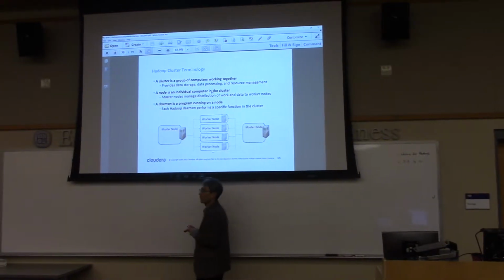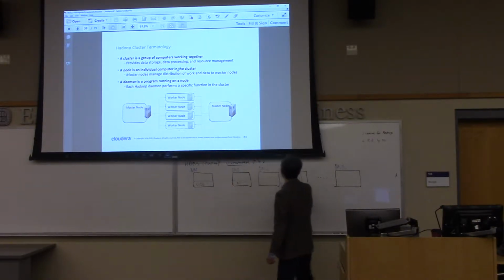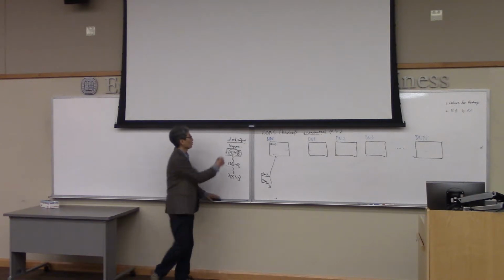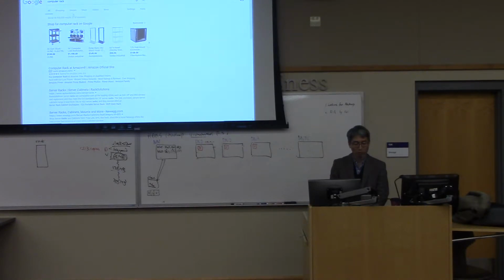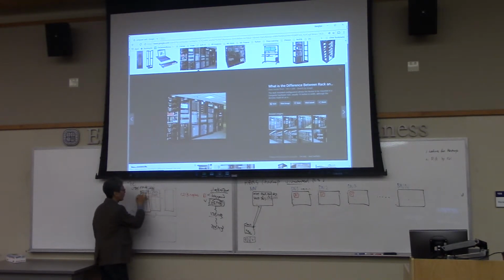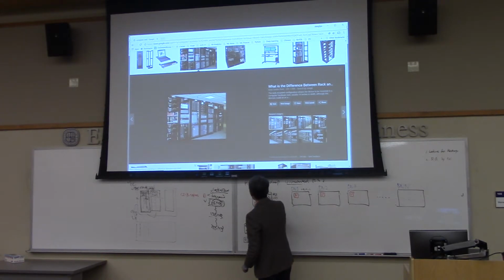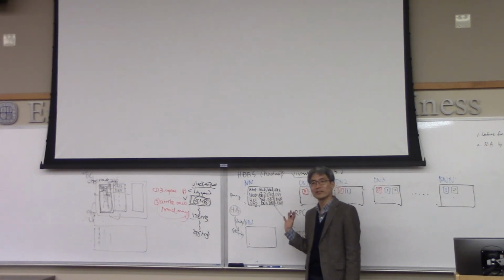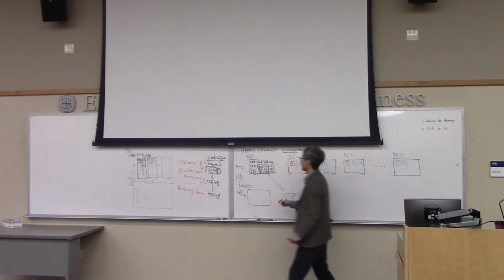CPSC651_Week1_Hadoop_(24_01_2018)_03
Introduction to Hadoop and its Ecosystem